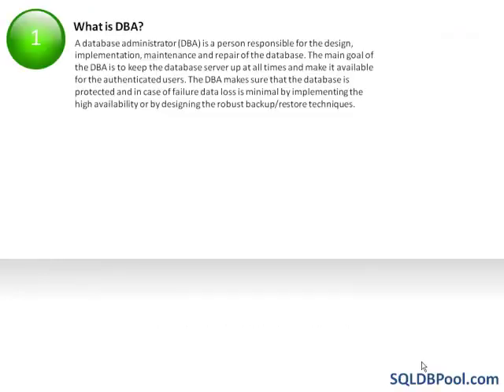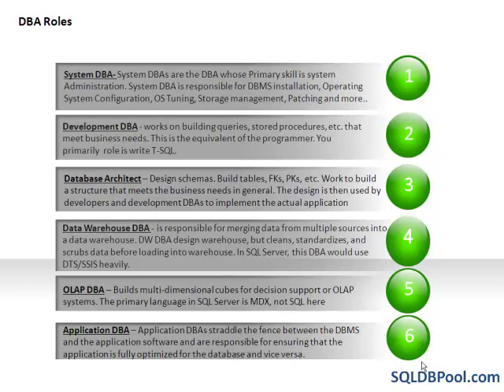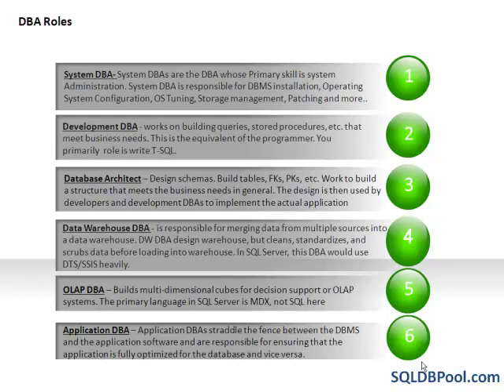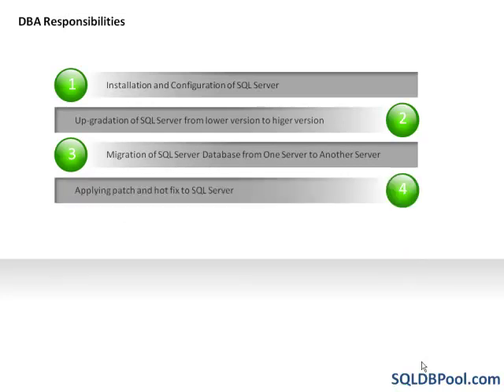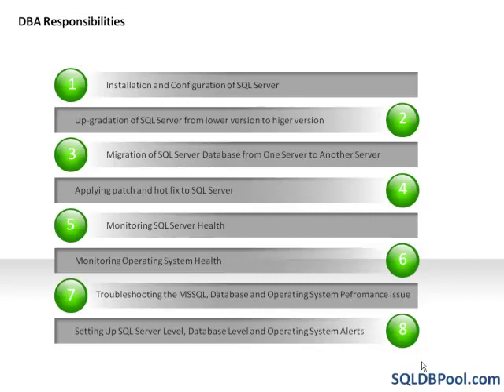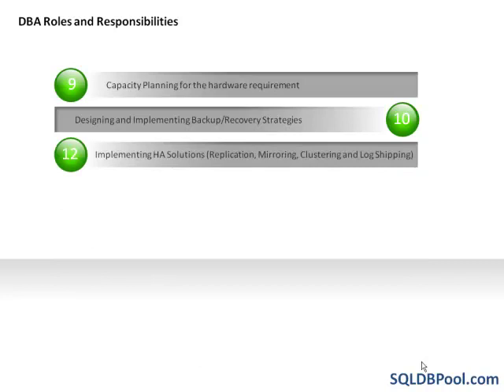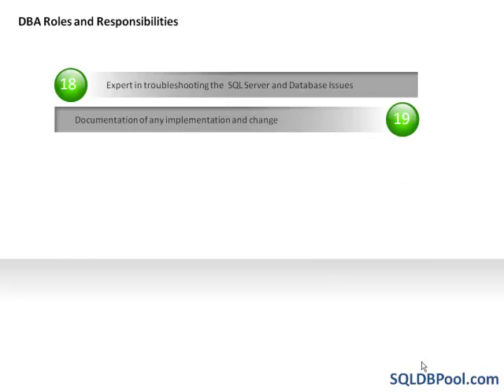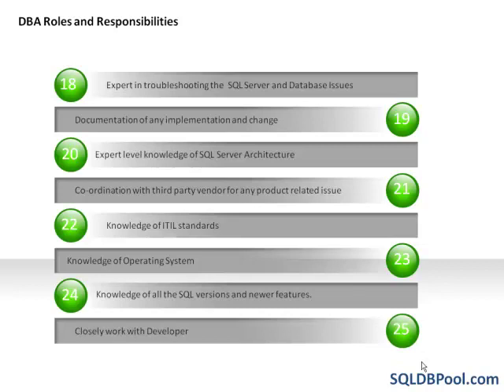How to Be DBA Video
How to be SQL Server DBA, Oracle DBA, MySQL DBA?, DBA Roles and Responsibilities, Things to study to be SQL Server DBA? How to prepare for SQL Server interview?